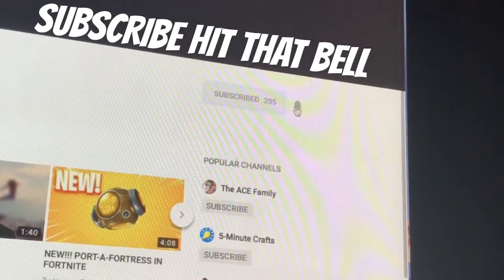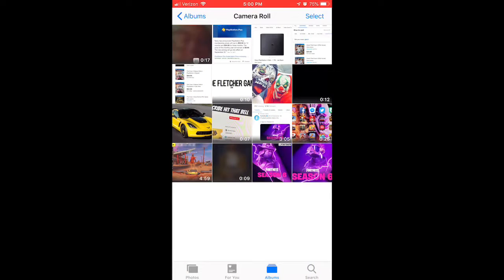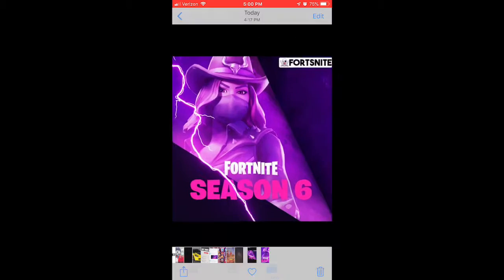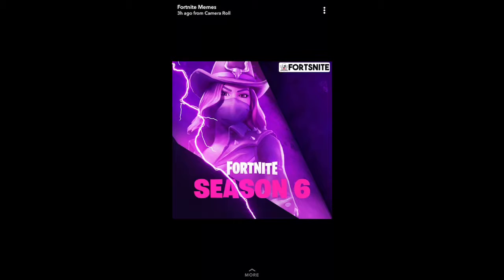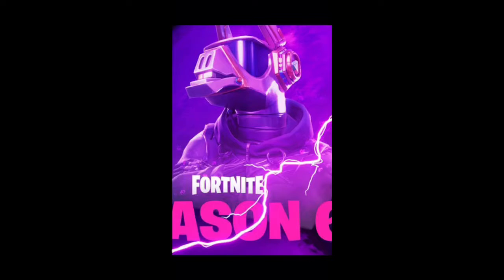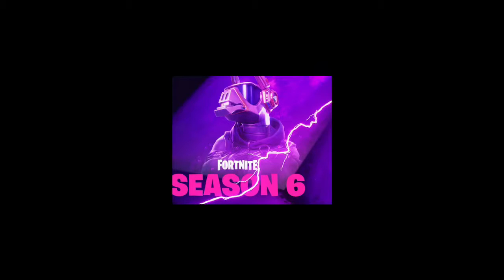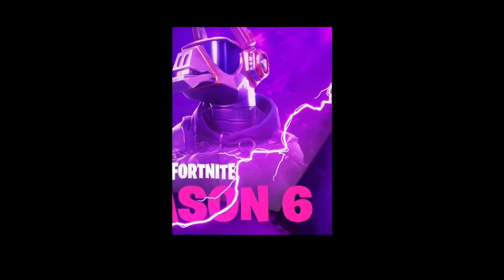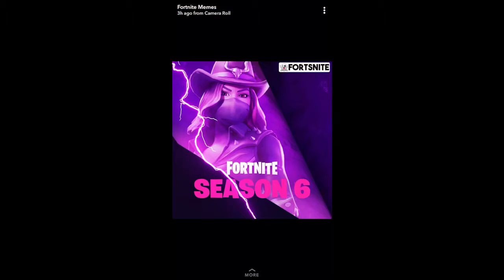*OFFICAL* SEASON 6 TEASER + LEAKED SEASON 6 SKINS